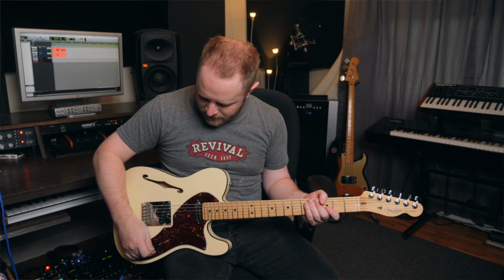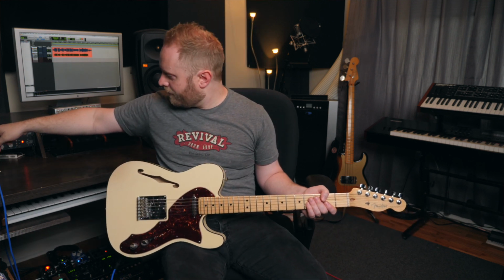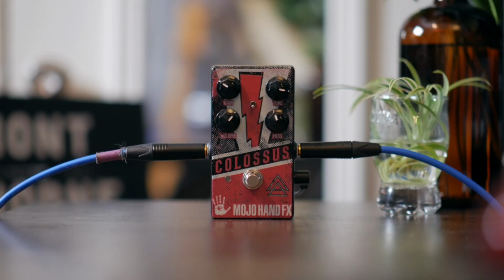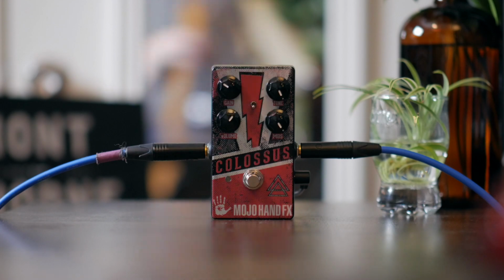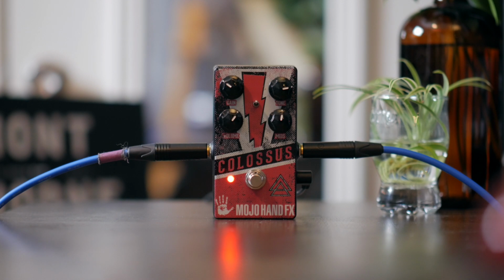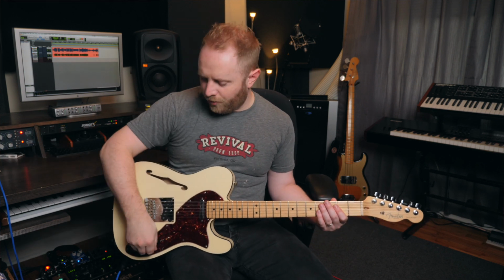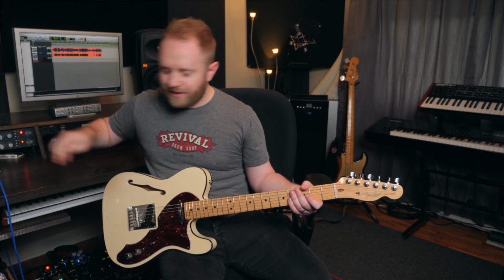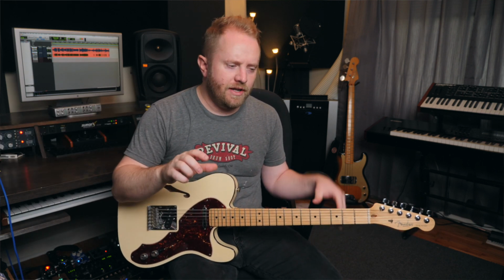Mojo Hand FX Colossus Fuzz (demo)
Demo of the Mojo Hand FX Colossus Fuzz

My take:
The Colossus is a fun, straight ahead muff-style fuzz box with a few new tweakable options.  The 3-way mode switch gives you the option to drastically boost or cut low end, and the mids control really shapes the entire mid and top end of your sound.  Not complicated!  Plug it in and have fun!